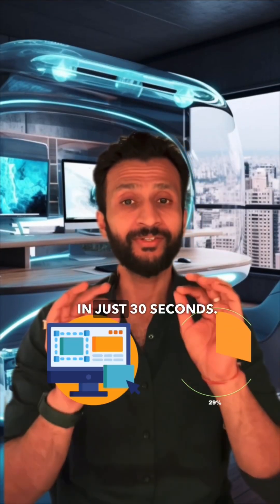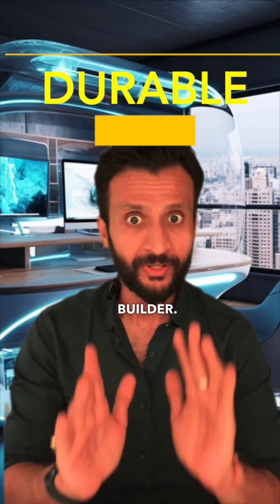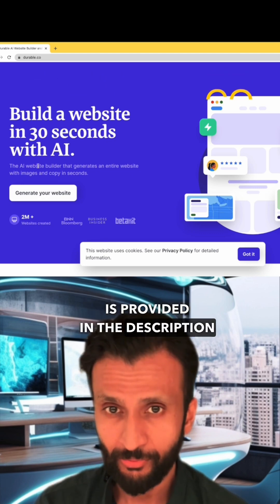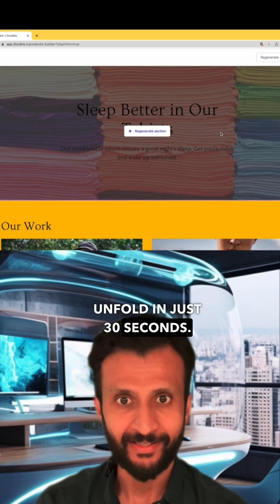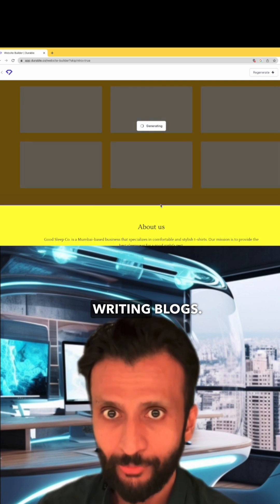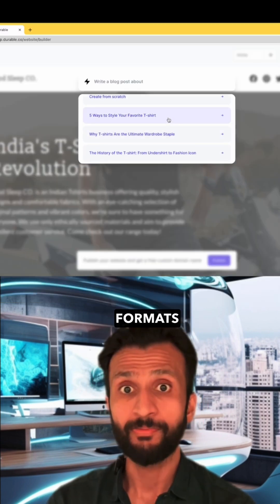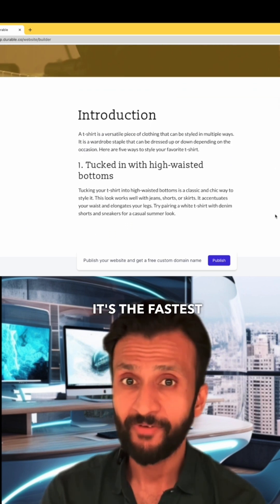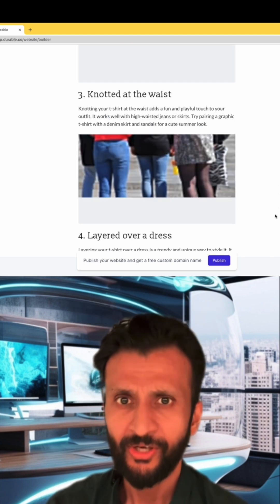Make a website in 30 seconds with this Ai Website Builder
Revolutionize Your Web Design With AI: Durable, The Futuristi AI Website Builder

Witness the dawn of a new era in web development as we unveil Durable, a cutting-edge AI website builder, in this captivating YouTube Short. Watch as Durable simplifies the complex process of web designing, crafting exquisite sites in mere minutes. Discover how Durable leverages Artificial Intelligence to deliver highly-responsive, custom-made, and SEO-optimized websites that bolster your digital presence. Whether you're a seasoned designer or a novice, Durable provides an easy-to-use interface that needs no coding skills! Get ready to RedefineWebDesign with DurableAI.